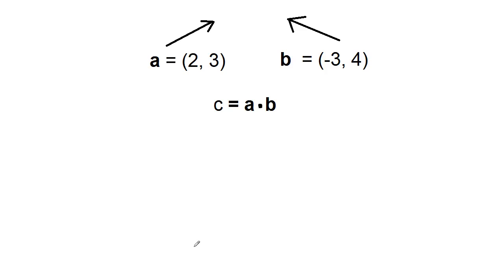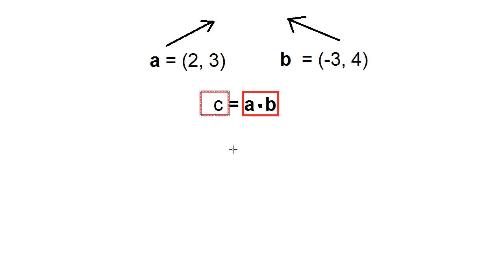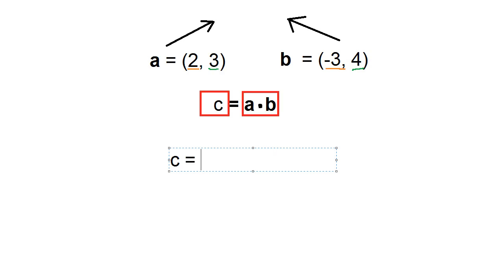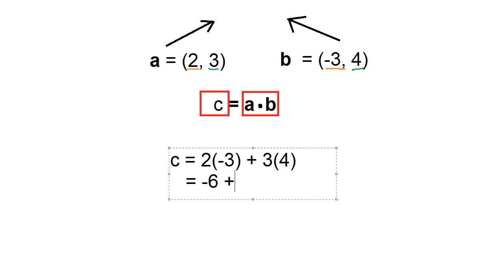Lesson 3 Part 6 Scalar (Dot) Product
A short example of how to perform the scalar (dot) product between vectors using algebra or numbers in Cartesian notation (i.e. convert them first)